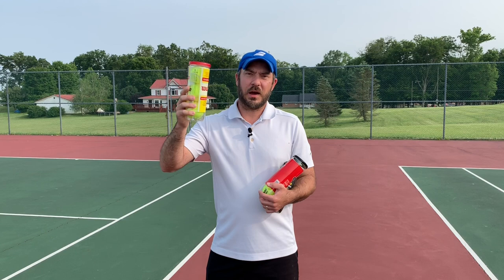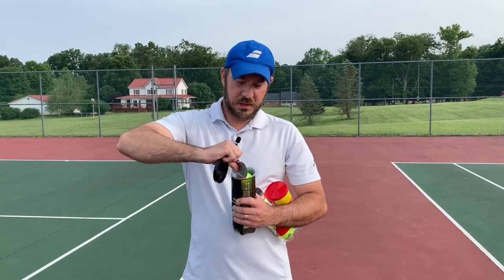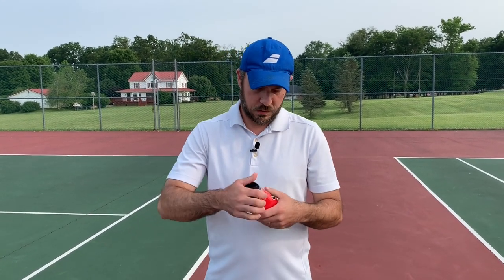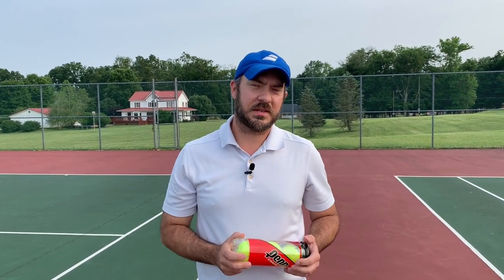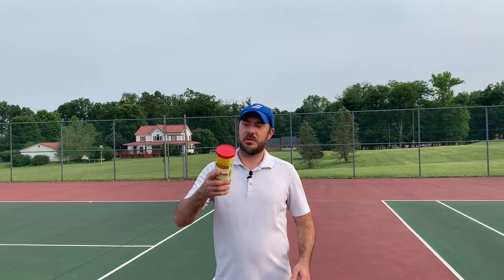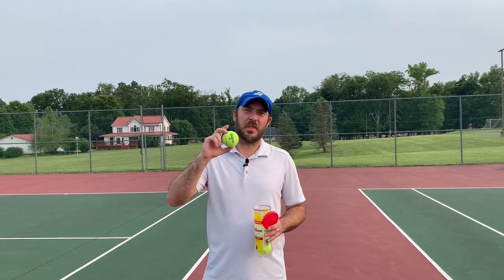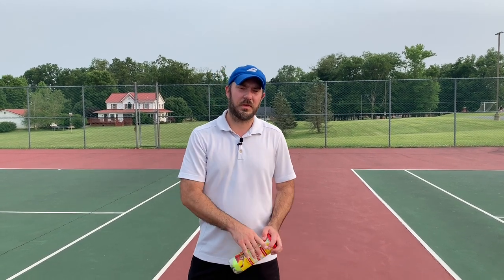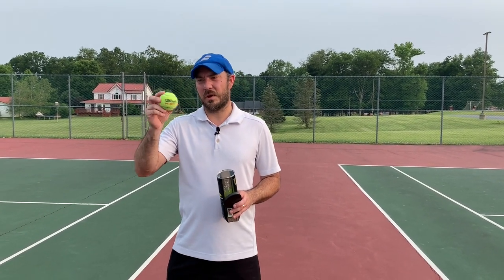Are Expensive Tennis Balls worth it??? Tennis Ball review!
Hammer It Tennis's Coach Daniel reviews 3 popular tennis ball lines.  The Wilson US Open Extra Duty felt, the Wilson Championship Extra Duty felt and the Penn Coach.  See which video Coach Daniel thinks it worth the money and plays the best!